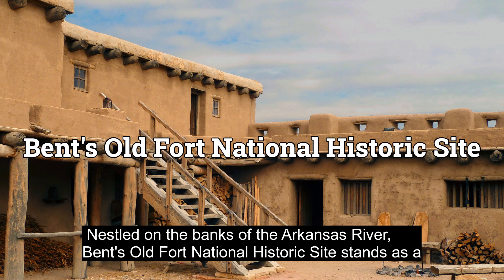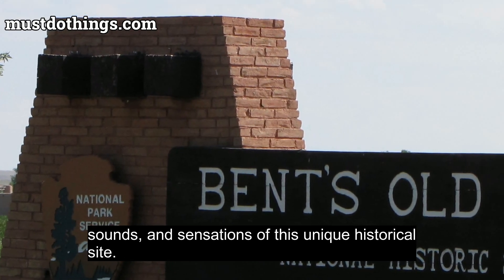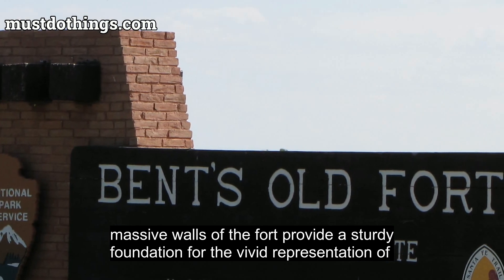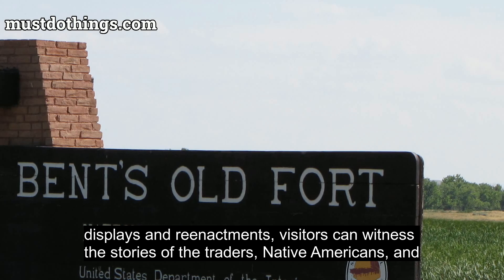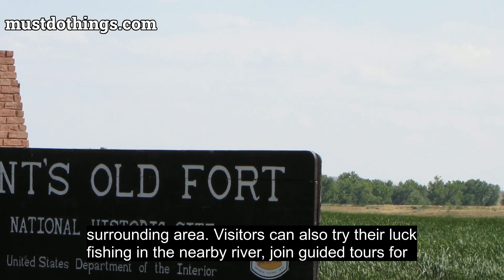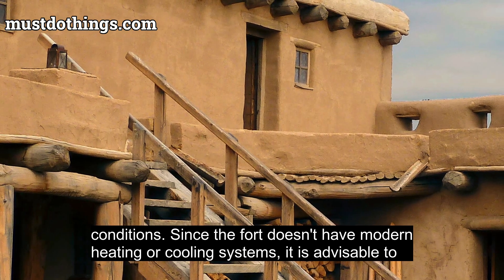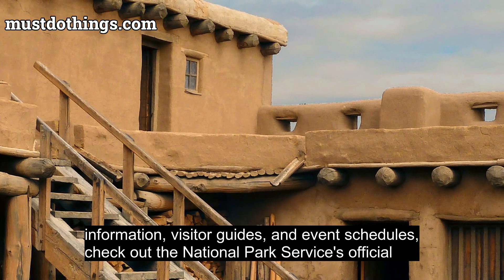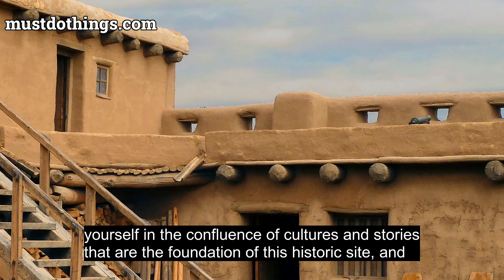Bent's Old Fort National Historic Site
Welcome to Bent's Old Fort National Historic Site!

Explore the captivating story of the American frontier as we take you on an unforgettable journey through history. Located in southeastern Colorado, this site stands as a testament to the pioneering spirit and cultural diversity that shaped our nation.

Step foot into the past and experience the genuine atmosphere of a 19th-century trading post. Built in 1833 by the prominent Bent brothers, Bent's Old Fort stands as a remarkable example of westward expansion and cross-cultural exchange. Immerse yourself in the sights, sounds, and sensations of this living history site, meticulously reconstructed to its former glory.

Delve into the intricacies of the Santa Fe Trail, a vital commercial route connecting the eastern United States to the far-reaching southwestern territories. Learn about the significant role played by Bent's Old Fort as a critical trading center, where traders, trappers, Native Americans, and Plains Indians converged to exchange goods and ideas.

Embark on a guided tour and witness the fort come alive, as knowledgeable interpreters bring the past to life. Traverse the buildings' halls and chambers, adorned with authentic furnishings and artifacts from the era. Gain insights into the daily lives of those who traversed this wild frontier, including fur trappers, soldiers, and Indigenous tribes.

Scenic natural surroundings greet visitors to Bent's Old Fort National Historic Site, making it a haven for nature enthusiasts. Take a leisurely stroll through the pristine prairie, observing the indigenous flora and fauna that have thrived for centuries. Capture breathtaking panoramic views of the expansive plains that once witnessed the ebb and flow of pioneers.

To ensure a memorable visit, a variety of outdoor activities are offered. Join educational programs, special events, or seasonal demonstrations aligned with the fort's historical significance. Engage in hands-on experiences, such as blacksmithing, adobe brick making, or traditional cooking demonstrations.

Whether you seek to uncover the secrets of the Santa Fe Trail, explore the authentic frontier spirit, or simply revel in the splendor of undisturbed nature, Bent's Old Fort National Historic Site promises an enriching and immersive experience for all. Plan your visit today and create memories that will last a lifetime at this remarkable testament to America's past.

Join our growing community of history enthusiasts, adventurers, and nature lovers – don't miss out!